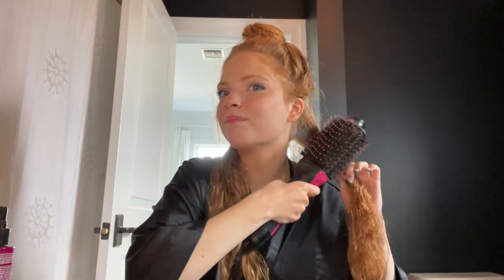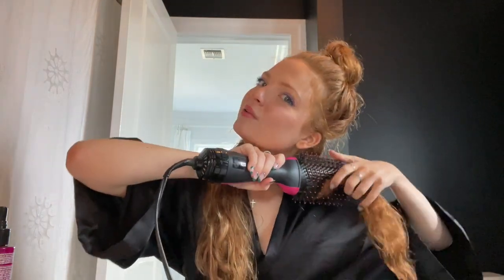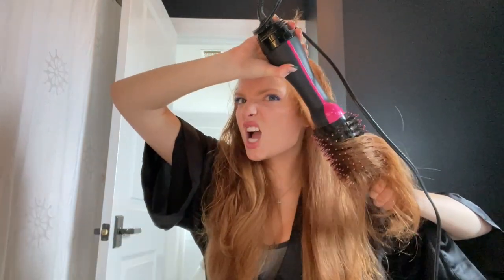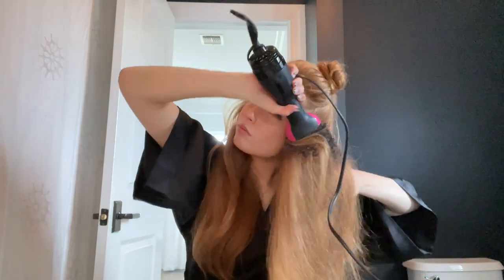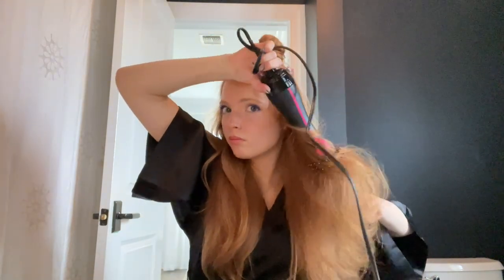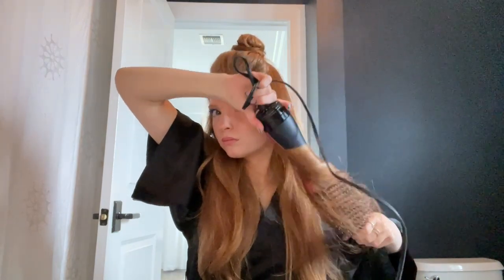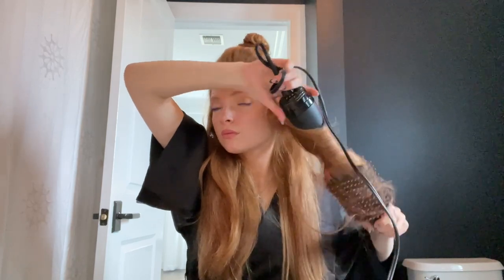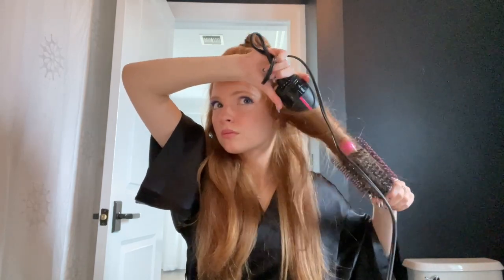Revlon Blow Dry Brush- Hair Tutorial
HELLO. this is my hair tutorial I hope you literally love every second of it.

Redken Bug Blowout Heat Protecting Blowout Jelly

Pureology Style + Protect Soft Finish Spray

As I Am COWASH (I use this as a hair mask)